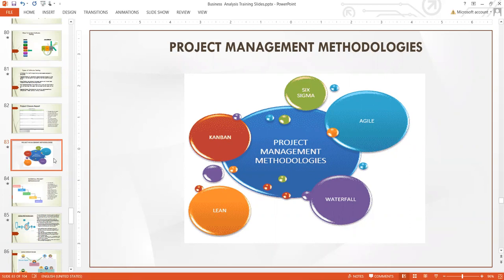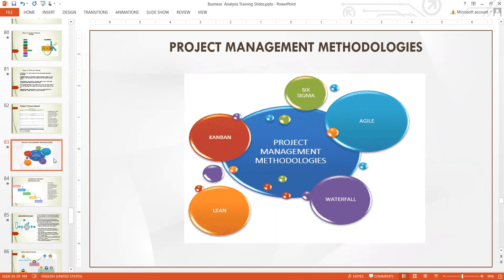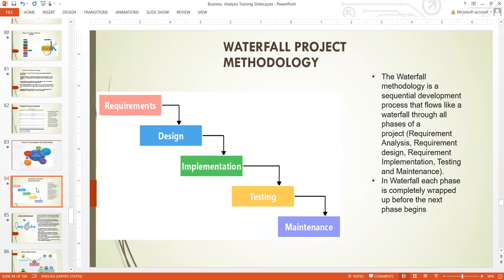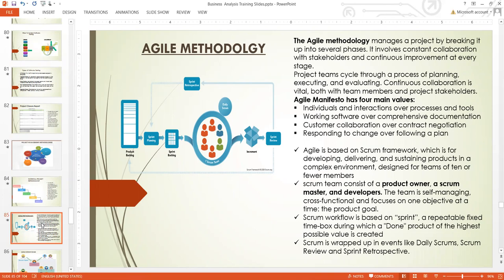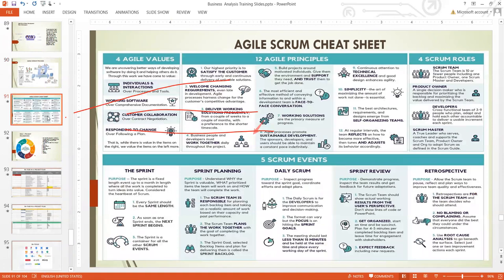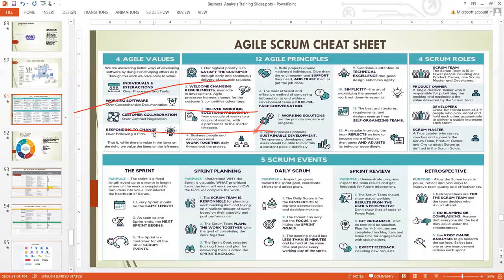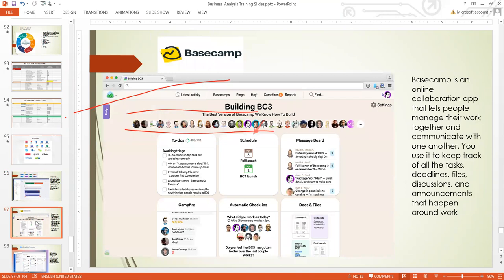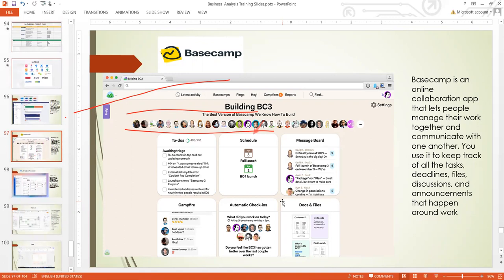Business Analyst 8 - Project Management Methodology - Framework & Business analysis Tools